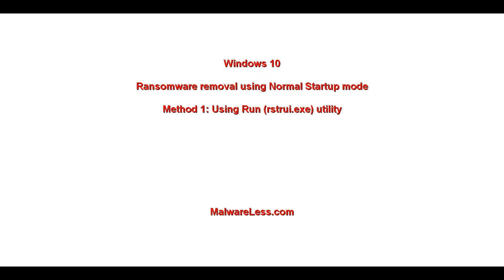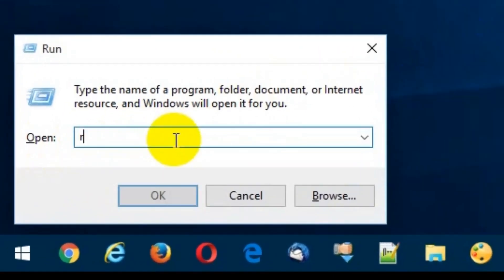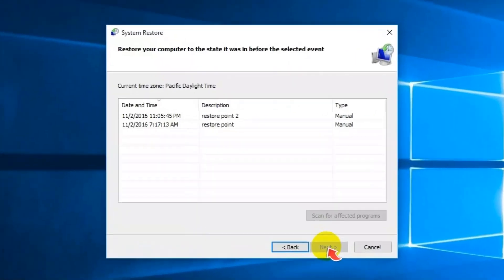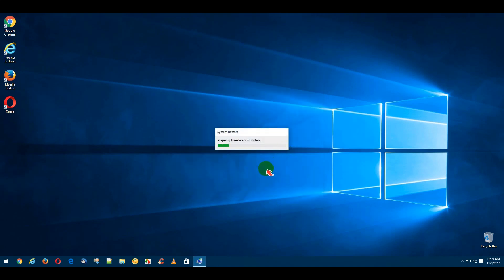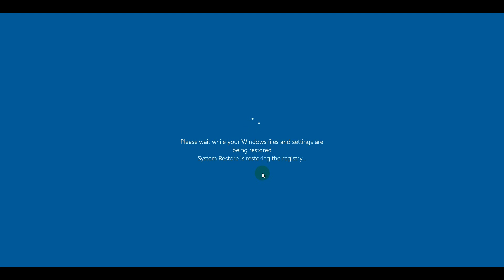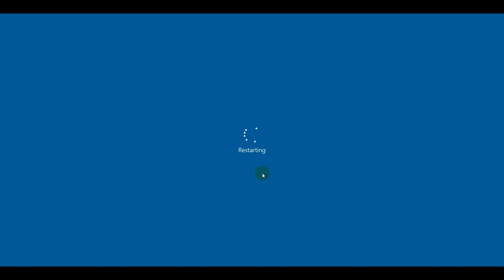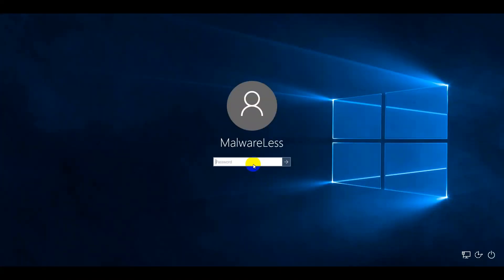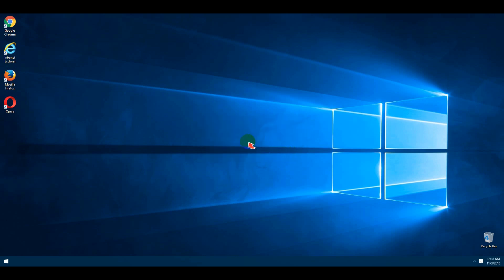System Restore in Normal Startup Mode (Windows 10)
You can try to restore your Windows 10 operating system in Normal Startup Mode in order to recover from ransomware infection.

Note: In order to use System Restore option you must have at least one system restore point previously created.